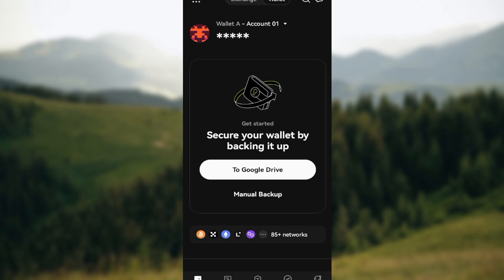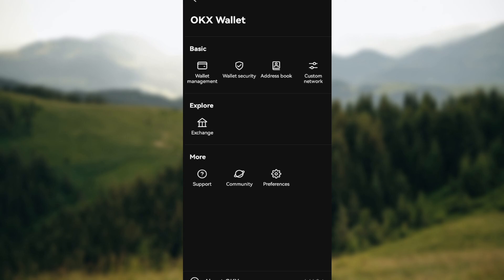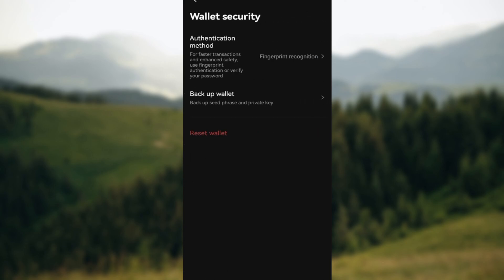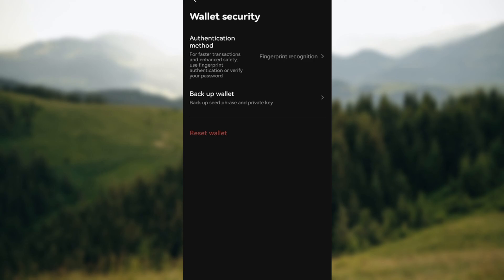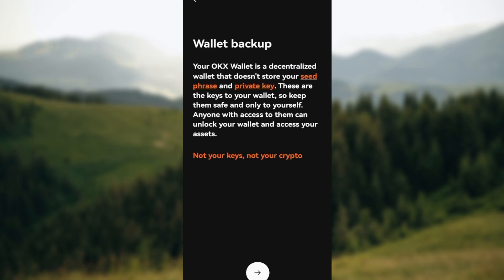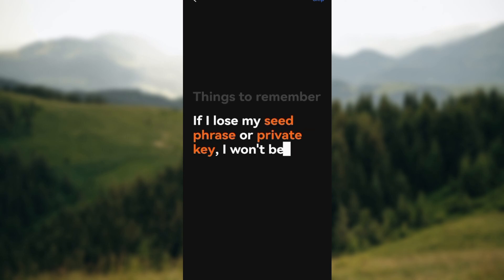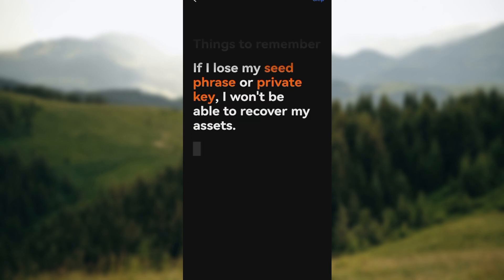How To Back up OKX Wallet (Quick Tutorial)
In this video I will show you How To Back up OKX Wallet. It would be good if you watch the video until the end so that you don't miss important steps.